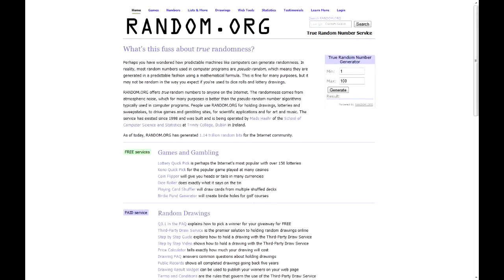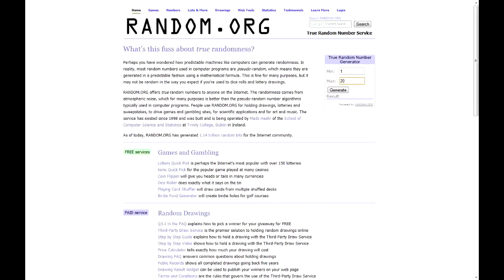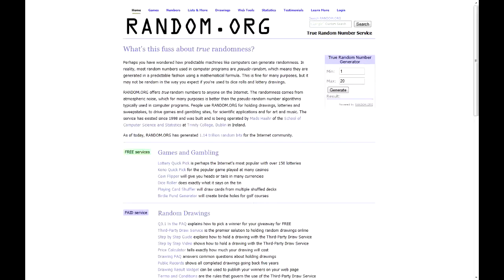Dota 2 Giveaway Results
Xcritic1 - Dota 2 Invite
Jayram222 - Dota 2 key